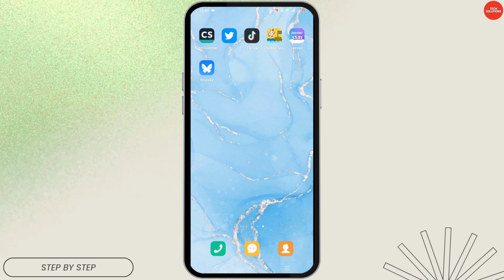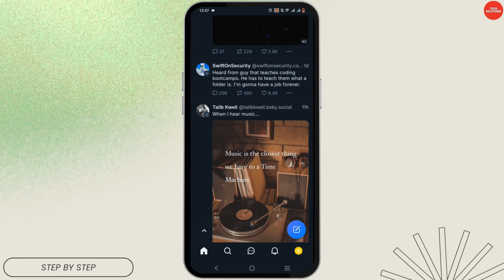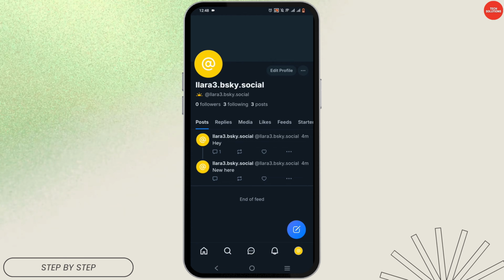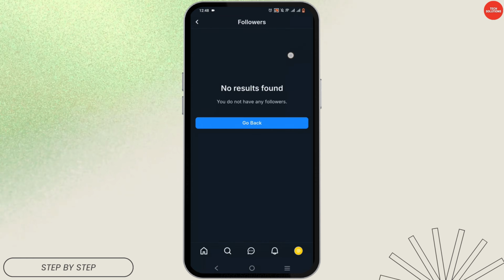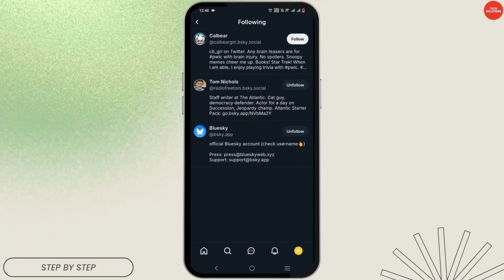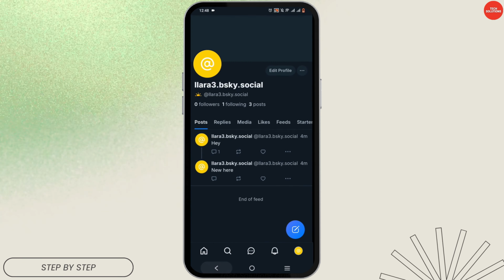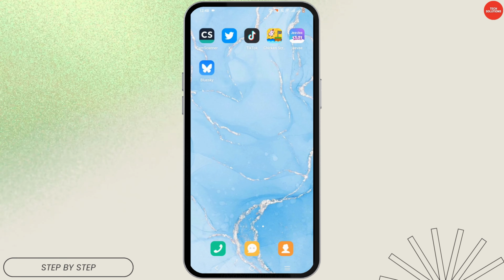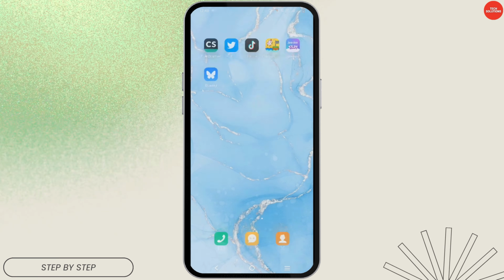How to Remove Follower on Bluesky Social - Remove Followers in Bluesky Social (2025)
In this video, we’ll show you how to remove followers on Bluesky Social in 2025. Follow this easy step-by-step guide to manage your followers and keep your Bluesky account private and secure.

Timestamps:
0:00 – Introduction
0:15 – How to Remove a Follower on Bluesky Social (Step-by-Step)

Key Features:
- Simple steps to remove followers on Bluesky Social
- Works for both Android and iOS devices
- Updated method for Bluesky in 2025
- Tips on managing your Bluesky privacy and followers

Need more help? Here’s what else you can learn:
- How to block or mute users on Bluesky
- How to manage your Bluesky account settings
- How to protect your Bluesky privacy and control who sees your posts